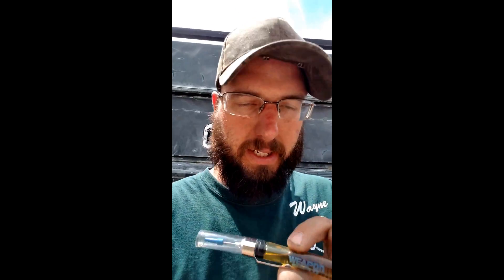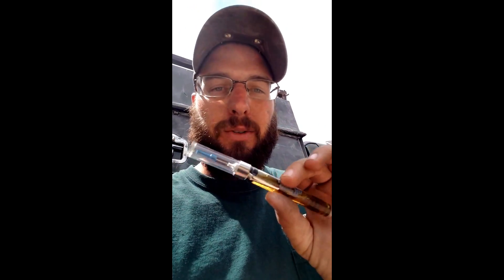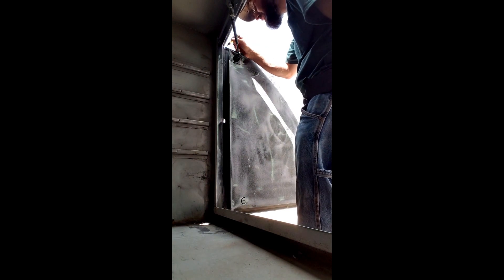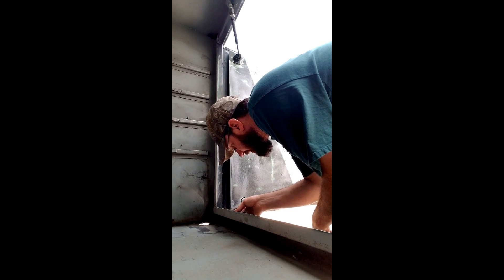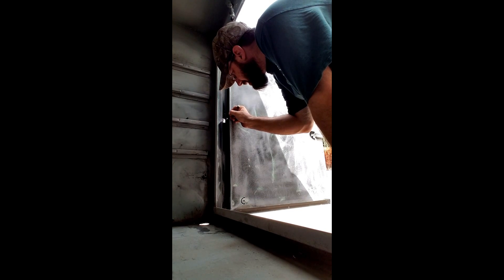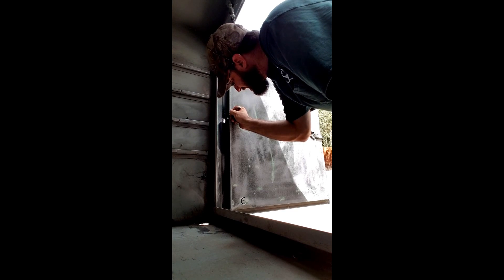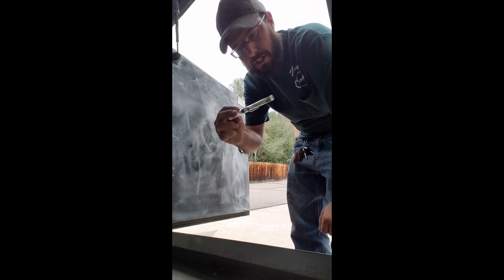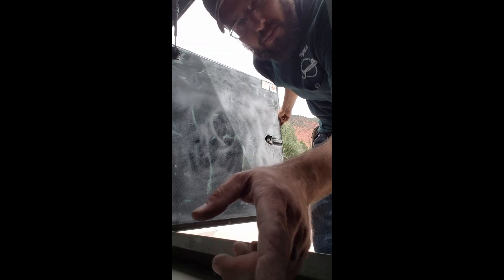Best lubricant for all door hinges interior exterior steel or wood door, truck box hinges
WEAPON SHIELD™, the ultimate lubricant, cleaner and preservative, has been aggressively designed and formulated for the Shooting Sports Industry, Military and Law Enforcement. WEAPON SHIELD™ cleans, removes lead, lubricates, guards against extreme pressure and wear, and protects from corrosion better than any other product to date. This distinguishes WEAPON SHIELD™ as the ultimate tool in the total care and maintenance of all firearms and weapon systems. Extensive testing and evaluation has proven WEAPON SHIELD™ improves bore accuracy due to its Advanced Boundary Film (ABF) Technology, which reduces coefficients of friction between the bullet and bore surfaces assisting in the ballistic movement of the bullet and improving bullet flight.
Applications
Keeps Weapons Functional
Reduces Friction
Reduces Wear
Increases Lubrication
Shields And Protects
Optimizes Velocity
Removes Fouling
Removes Lead
Removes Dirt
Directions of Usage
Apply to metal surfaces and all moving metal parts. Coat metal surfaces lightly with soft cloth and wipe excess off. Use to clean bore, barrel and chamber as you would normally use in place of solvents. This product is a full CLEANER, LUBRICANT & PRESERVATIVE.

Contains synthetic hydrocarbons. Non-Toxic. Contains no volatiles. If swallowed, do not induce vomiting due to aspiration in lungs.

Attributes
Reduces Friction for Maximized And Efficient Operation
Keeps Weapon Functional Under Any Conditions
Reduces Wear On All Moving Metal Parts
Improves Lubrication Significantly
Shields Against Corrosion And Rust
Optimizes Bullet Velocity
Removes Fouling
Removes Lead
Repels Dirt